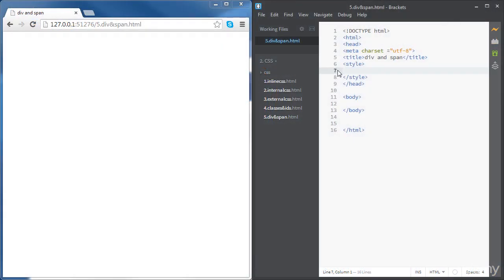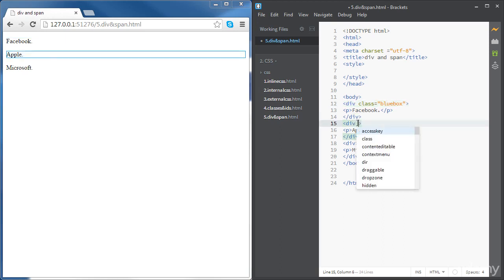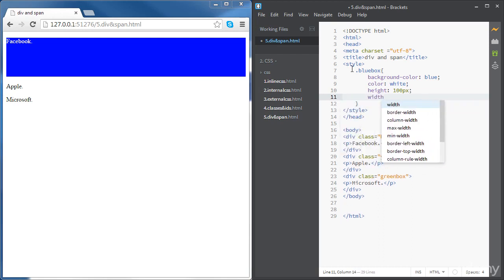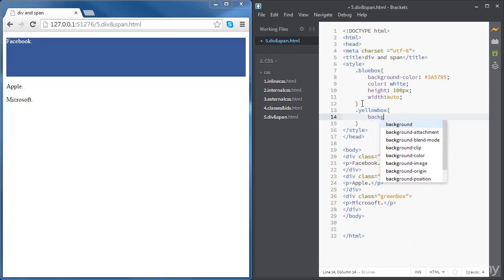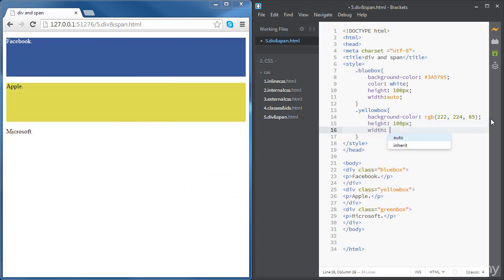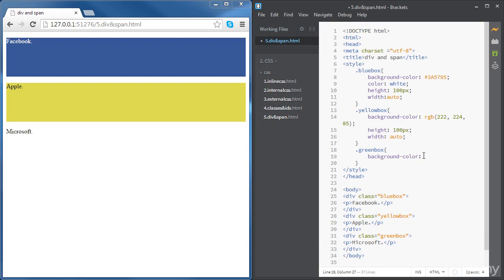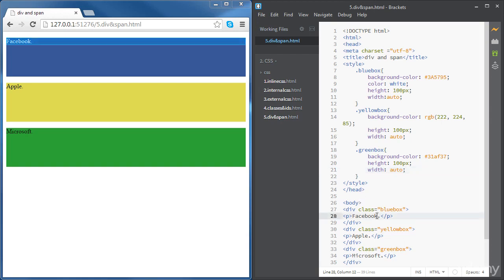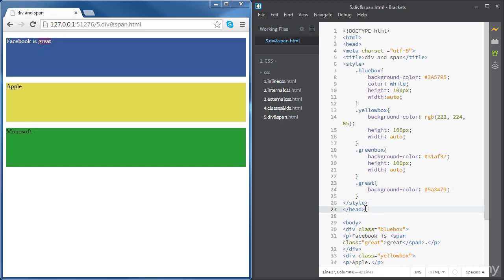part-6:- Div and Span tag in css3 | HTML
HTML Div and Span Tags
The HTML Div and Span Tags tutorial explains div and span tags that can be used to create extremely flexible blocks of code.

Div tags and span tags are very common HTML elements that are growing in popularity due to their flexibility. HTML div tags are more specific for organizational tasks like setting up the layout of your page, which are preferred over tables because of their fluid like nature. Span tags are used more to permit customization of text and are often used inside other HTML elements to customize a certain piece of content from the rest. For instance, if you see my green text that refers to code, it is a span tag. The internal layout of this page is created with div elements.

HTML Div Element
The div element is a block level element, much like the paragraph tag. However, like I mentioned above, the div is more for creating internal structures in your document.

HTML Span Element
The HTML span element is an inline element, which means that it can be used inside a block element and not create a new line. If you ever want to highlight some text inside a paragraph, wrap that text in a span tag and give it a class. Span tags are often used to incorporate a specific CSS style to differentiate certain parts of content.